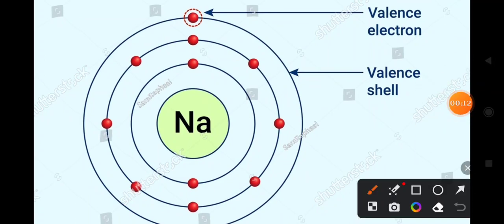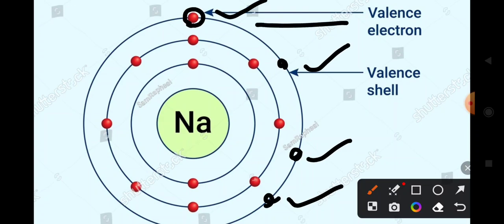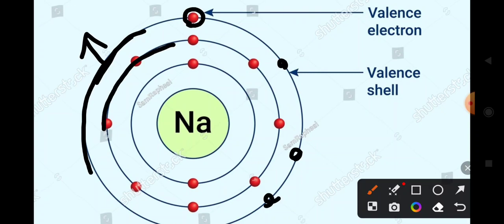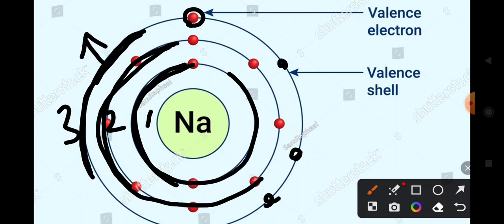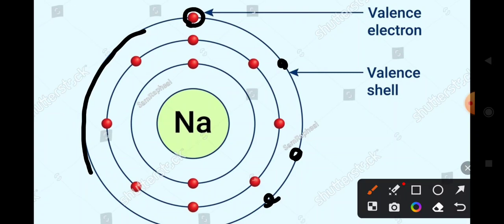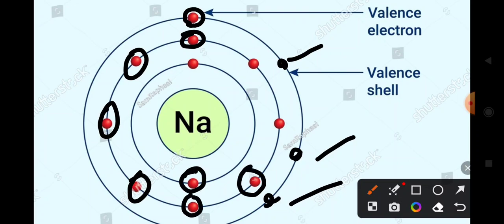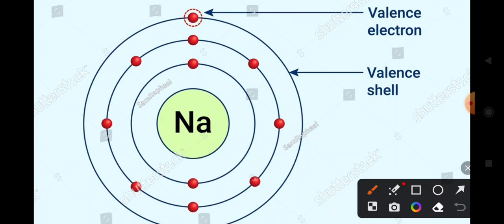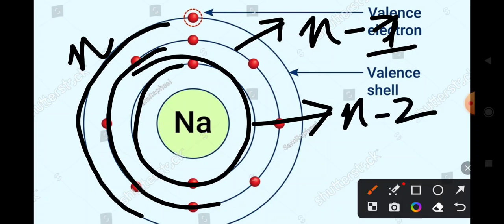what is penultimate shell anti penultimate shell and ultimate